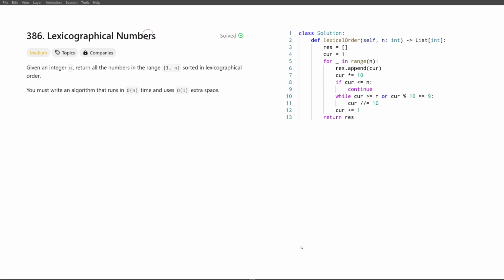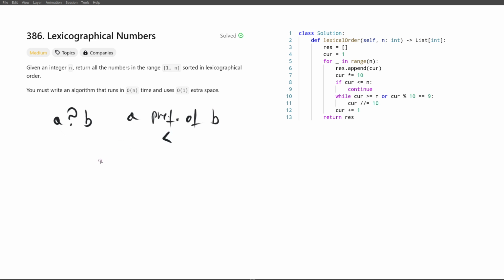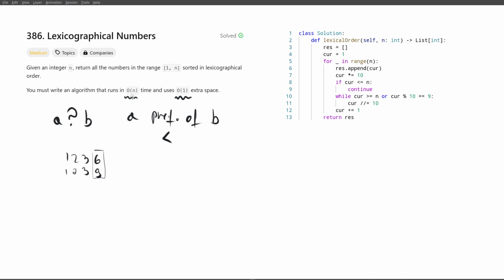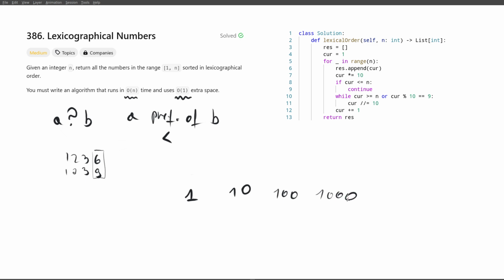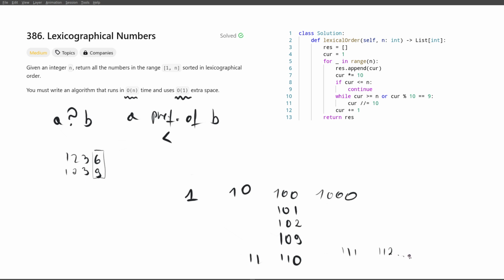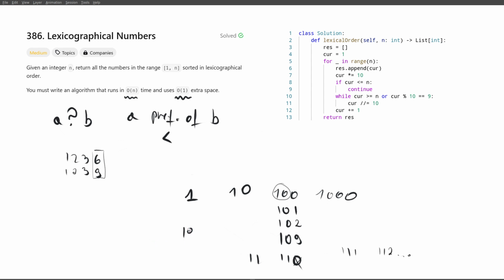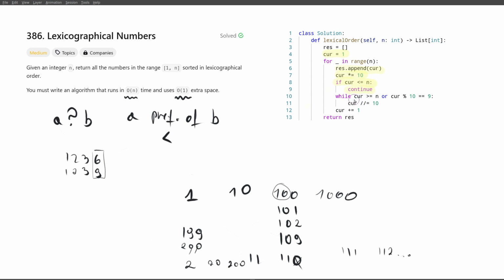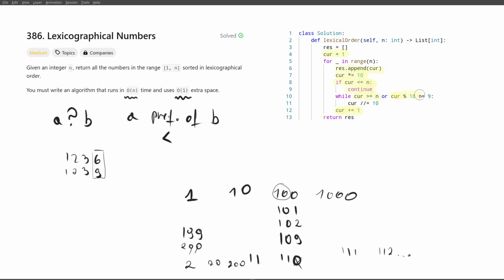[September 21, 2024, LeetCode daily] 386. Lexicographical Numbers - Python, solution explained